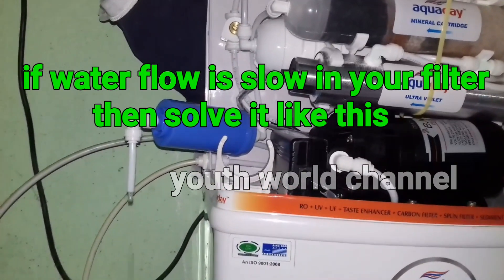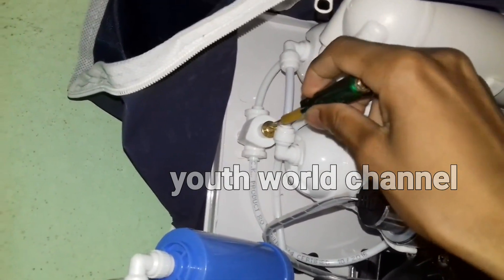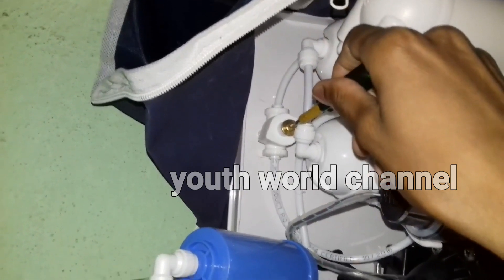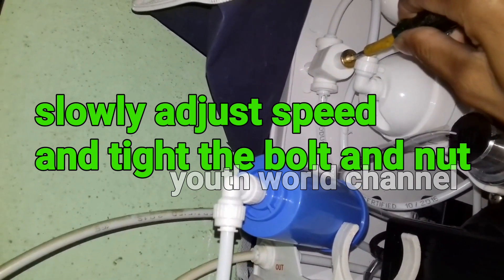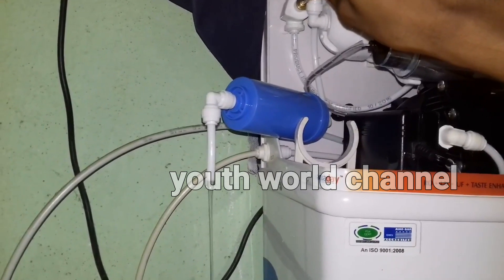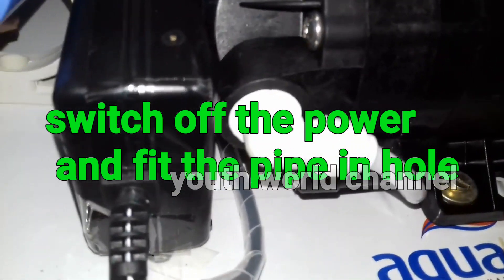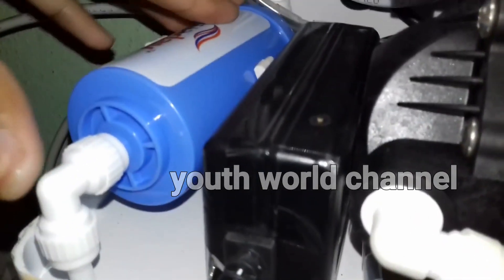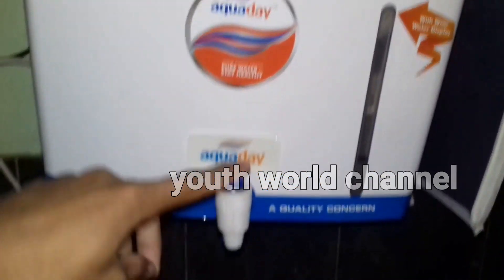solve slow water flow problem in water filter/water purifier/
If you like to buy me a cofee☕through PhonePe or Google Pay.

My Phone pe UPI ID👇(all small letters )
youthworld@ybl

My Google Pay UPI ID👇(all small letters )
272naidu@okicici
hi🙋 friends.

NOTE :"Loose the screw little bit only."
            if u loose more for increasing  water
            flow it will become taste less.

in this video we can see how to solve slow water problem in water filter and how to solve taste of water in  water purifier (filter )
and how to solve water flow problem in filter.

💜FOLLOW ME IN MY NEW CHANNEL💜
(unknown facts,mysterious stories, creepy horror stories, helath and home remedies in telugu :)👇👇

               NCS website. Thanks to NCS
                members.

1)how to clean ro filter candle at home/how to change ro purifier candle#/

Please try and share your valuable comments below comentry box and don't forget to give a thumbs-up👍. It means a lot of encourage👏 to us.